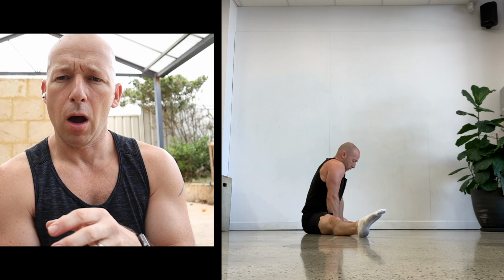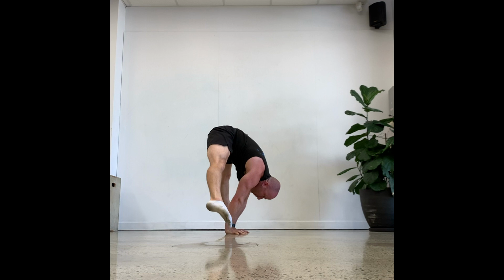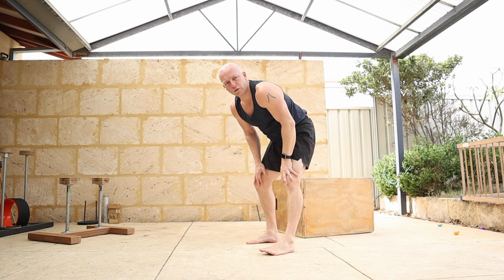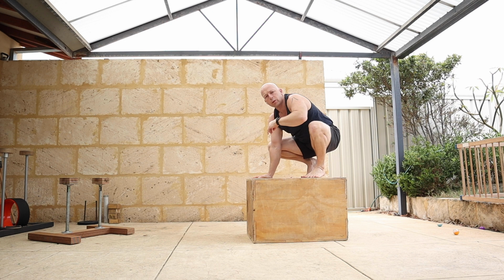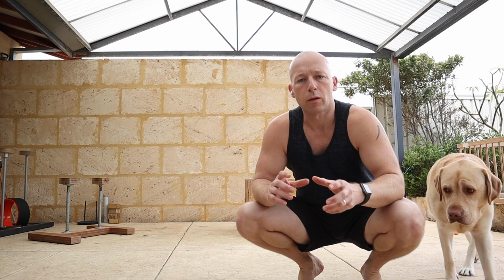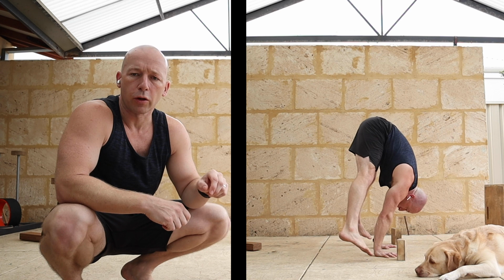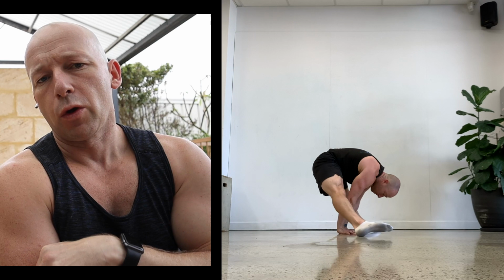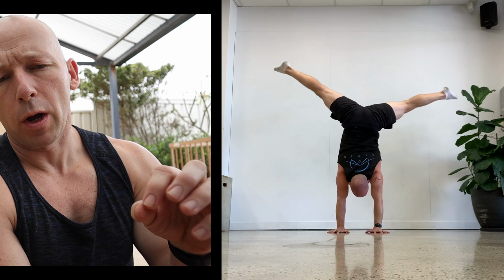Stalder Press Basics: Join The Handstand Session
JOIN MY SESSION: Stalder Press to Handstand Conditioning. Work the one you have or break down the movement into sections to your level. I go through the basics that make up the Stalder Press

We are based in Perth Australia